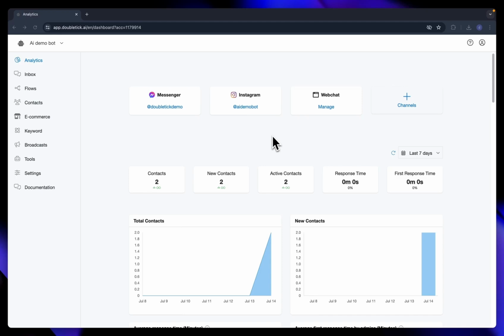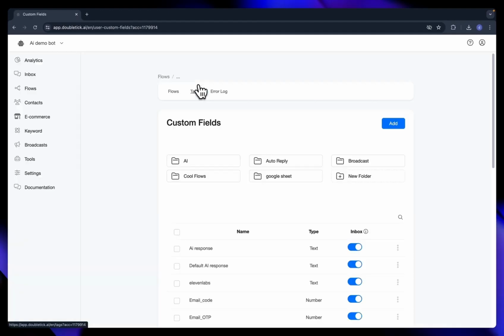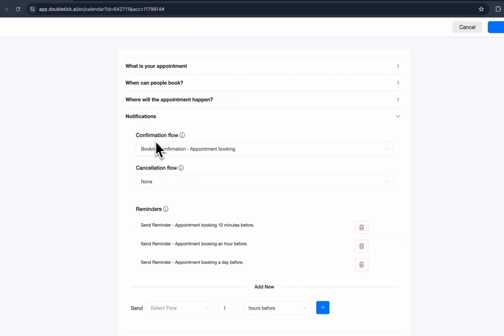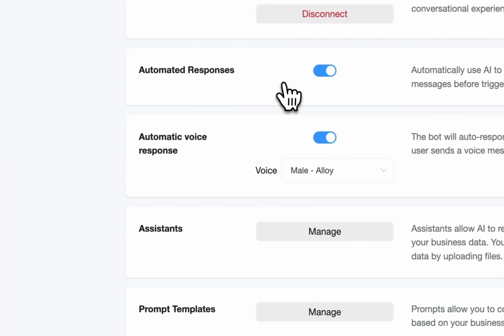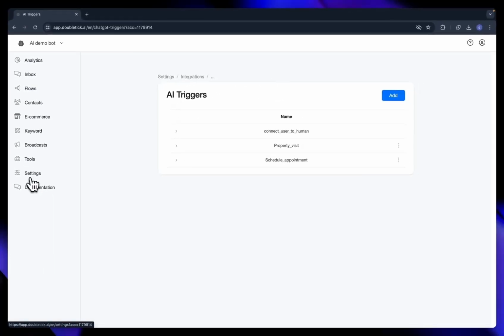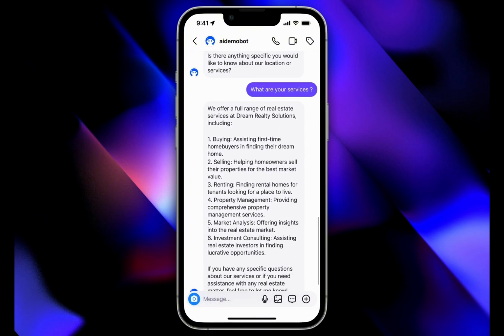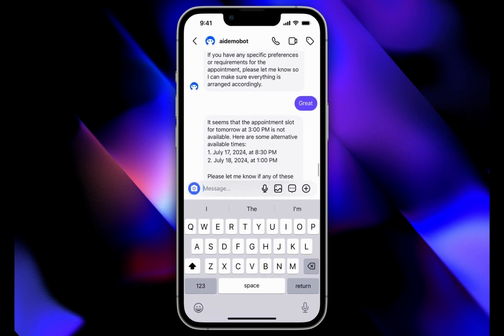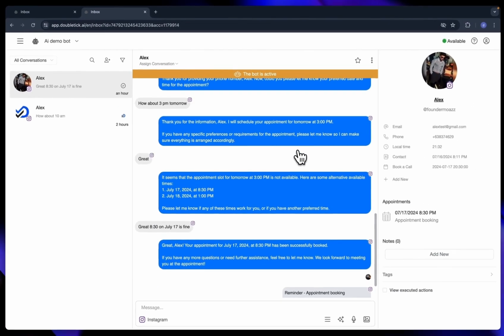Build an AI Appointment Setter (FULL TUTORIAL) NEW FEATURE!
Today, we introduce you to the 100% Automated AI Appointment Setter. This advanced tool is designed to streamline your scheduling processes, allowing you to manage appointments effortlessly and efficiently.

📌 In this video, you will learn:

The capabilities and features of the AI Appointment Setter.
How to integrate this tool into your daily operations.
The benefits of automating appointment setting, including increased accuracy and time savings.